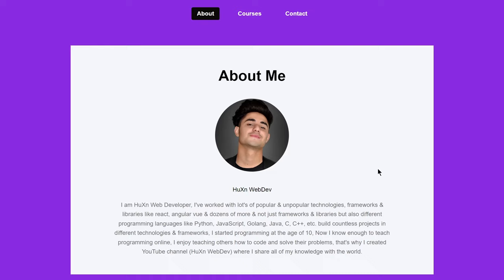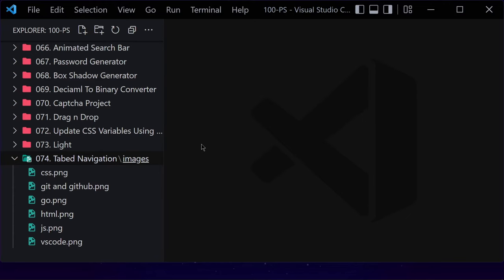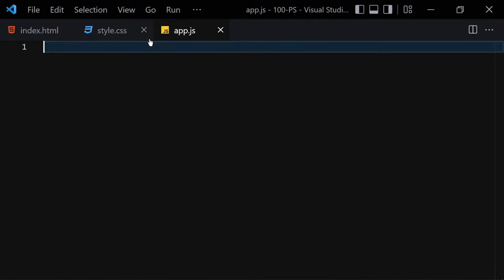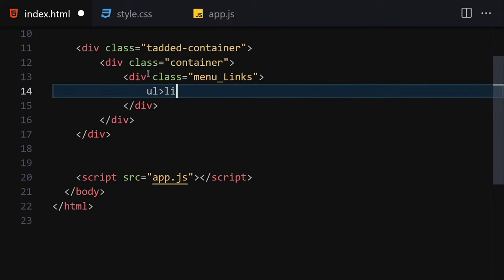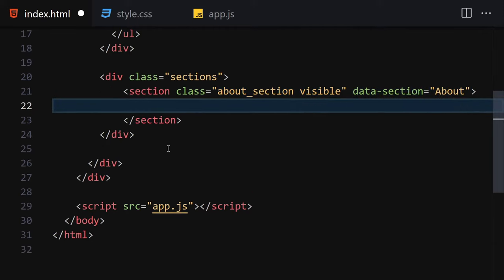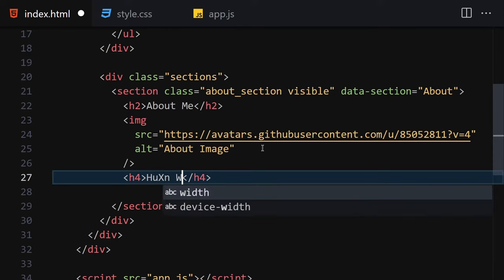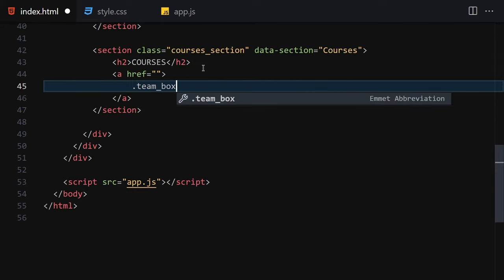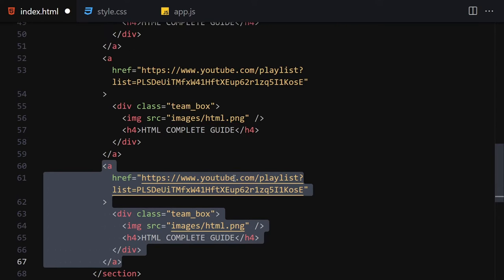Creating a Tabbed Navigation Project from Scratch with HTML, CSS, and JavaScript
Welcome to an illuminating tutorial where we explore the world of tabbed navigation and learn how to create a captivating Tabbed Navigation Project from scratch using HTML, CSS, and JavaScript. In this video, presented by HuXnWebDev, we guide you through the process of building an interactive and visually engaging tabbed navigation system that will elevate your web projects.

Tabbed navigation is a powerful way to organize content and provide a seamless user experience. Join us as we delve into the fundamentals of web development and demonstrate how to create an efficient and user-friendly tabbed navigation project.

Our expert instructors will provide step-by-step instructions and insightful explanations, catering to both beginners and experienced developers. We'll start by crafting the HTML structure for the tabs, add CSS styling for an appealing design, and utilize JavaScript to handle interactivity and content switching.

Discover how to leverage JavaScript to handle tab clicks, show/hide content, and apply active states to the selected tab. We'll cover techniques to optimize performance, add custom styles, and make the tabbed navigation project responsive for different screen sizes.

Join the HuXnWebDev community, share your creations, and connect with fellow web enthusiasts who are passionate about enhancing navigation experiences. Let's embark on this journey of creating a Tabbed Navigation Project from scratch using HTML, CSS, and JavaScript.

Get ready to navigate brilliance and elevate your web design skills with our comprehensive tutorial on building a Tabbed Navigation Project from scratch using HTML, CSS, and JavaScript. Join us now on this enlightening journey with HuXnWebDev!